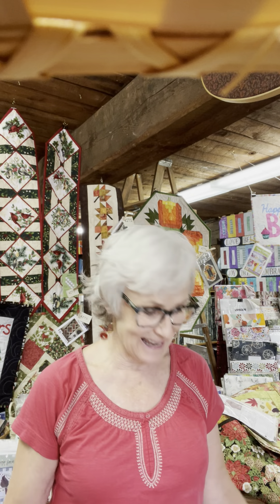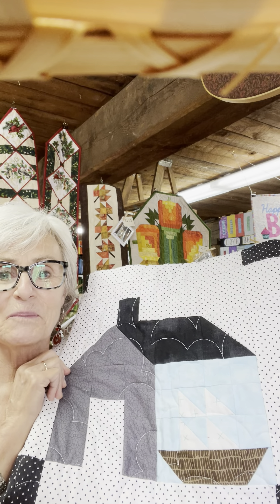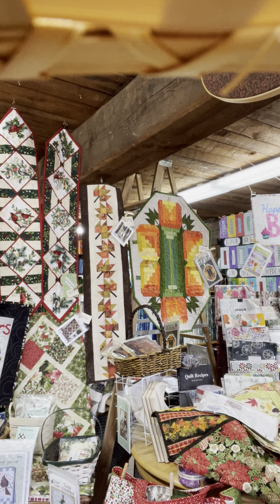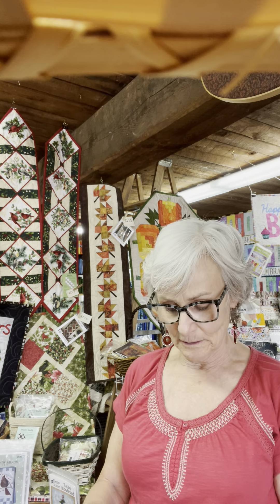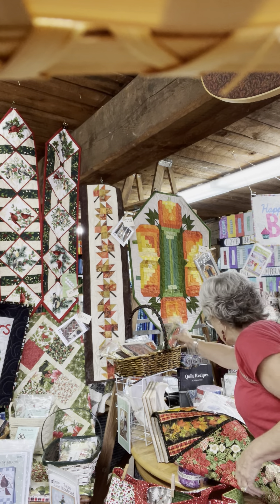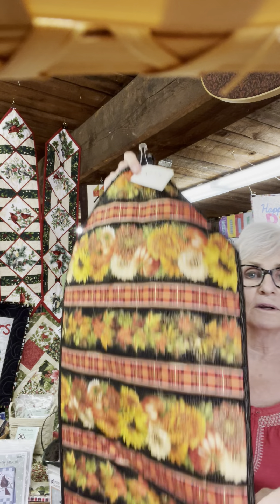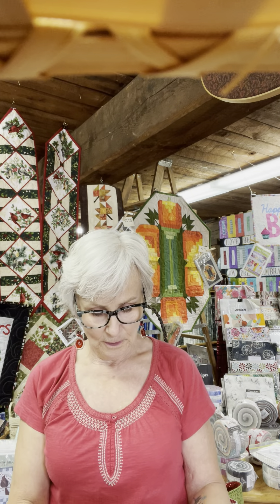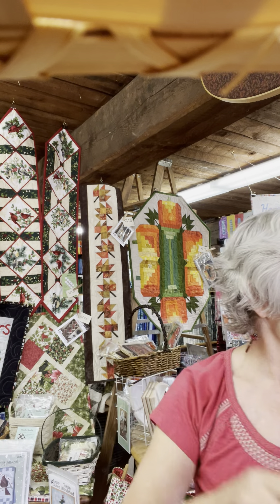It's a Beautiful Year in the Neighborhood August block!